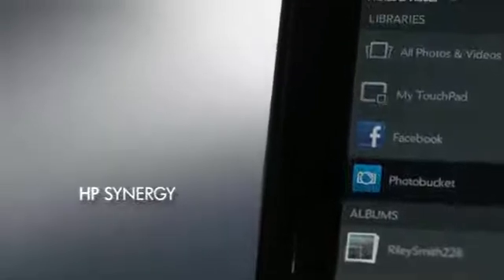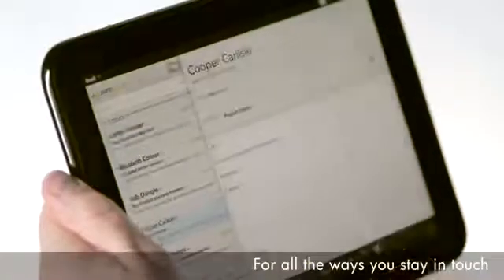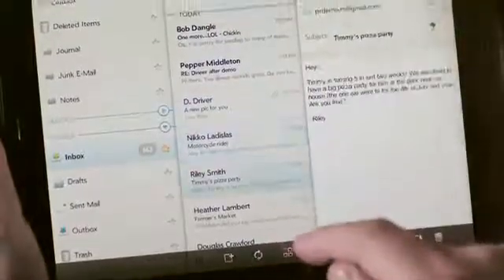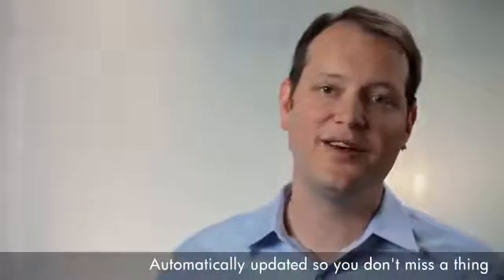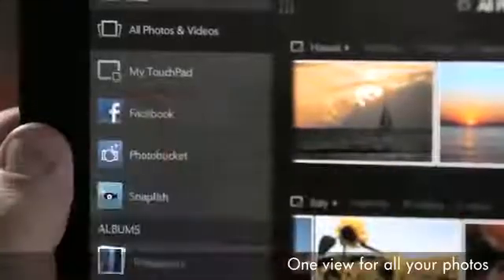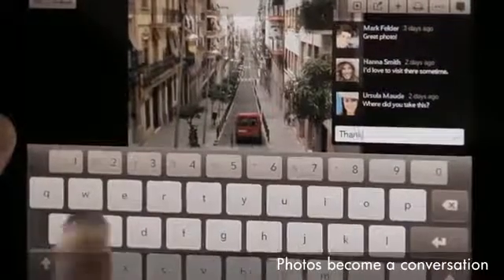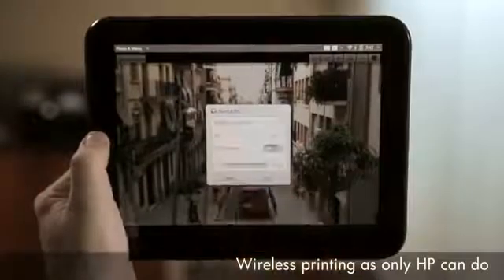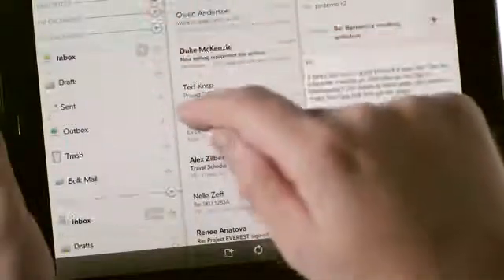You Did Not Think TouchPad Was So Exciting Part 3/6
How is HP's TouchPad in use.
HP TouchPad future looks very promising.

Impressive OS
The reason is mainly Palm developed WebOS, a critically acclaimed mobile OS that never took off, to put it nicely. In many ways due to slow Palms hardware development in a hot market with fierce competition

Palm was later acquired by HP, but the giant wreck fortunately not the OS and have christened the HP WebOS. Pad comes with version 3 of this OS.

Dual-core CPU
Touch Pad has a two-core Qualcomm CPU. In the clip below demonstrates this CPU what it can do with games, HTML 5, Adobe Flash, video and much more

When or if your board will be launched in Norway is unknown, but the TouchPad is launched in United States 1 July and costs $ 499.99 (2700 million) for the 16GB model, while the 32GB edition costs $ 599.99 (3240 dollars).

Specifications:

* 6300 mAh battery.
* Qualcomm Snapdragon two-core CPU APQ8060 1.2 GHz.
* 1.3MP front camera.
* 1GB of RAM.
* 16 or 32GB of storage.
* 9.7 "XGA display (1024x768).
* Wi-Fi 802.11 b / g / n.
* 3G and 4G models.
* Dimensions: 40 mm (w), 190 mm ​​(h), 13.7 mm (d).